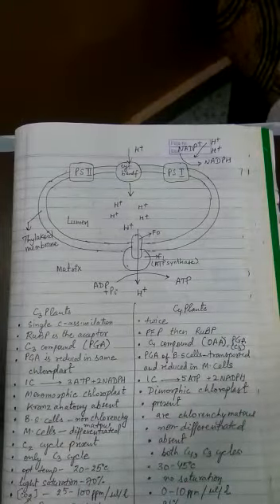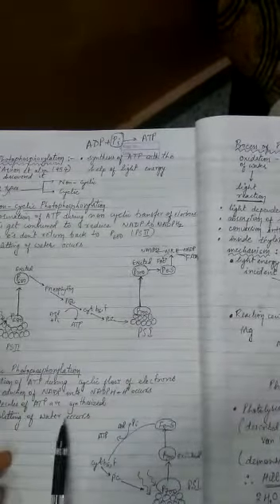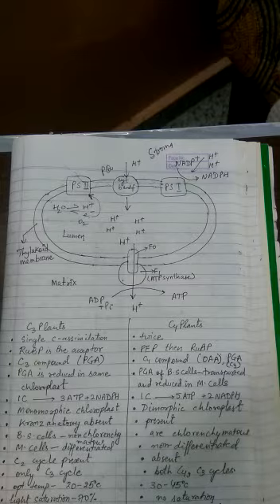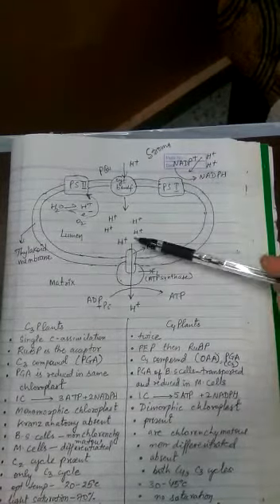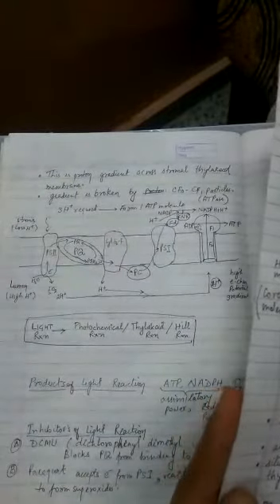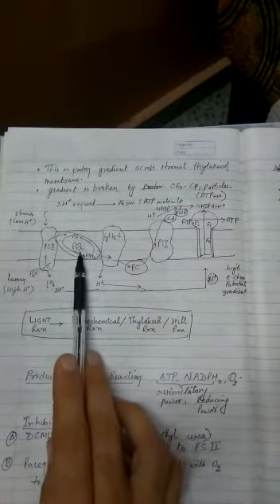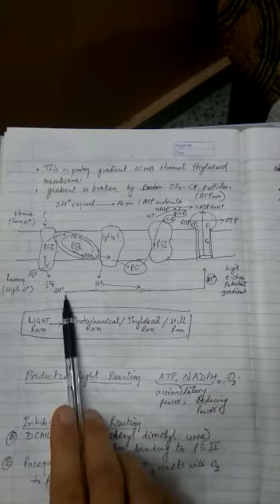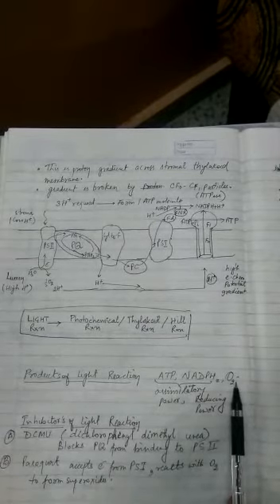Class XI Biology By Neeraj Sir Part 4